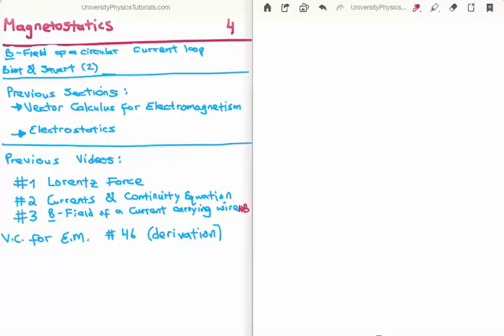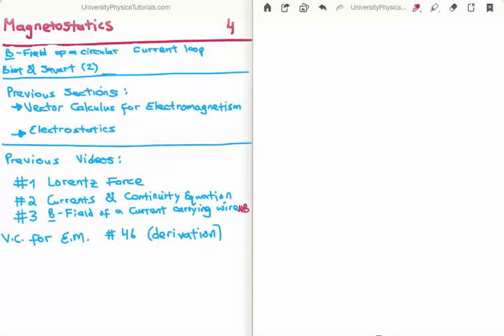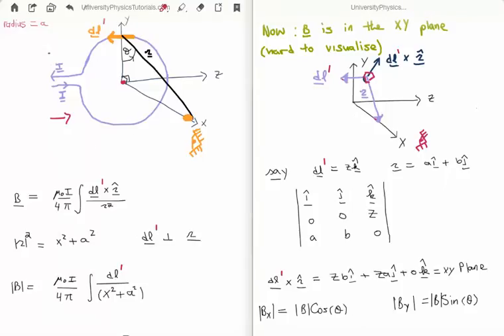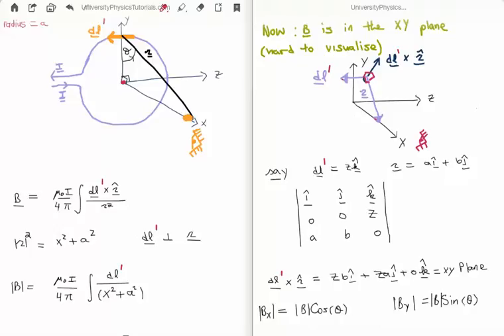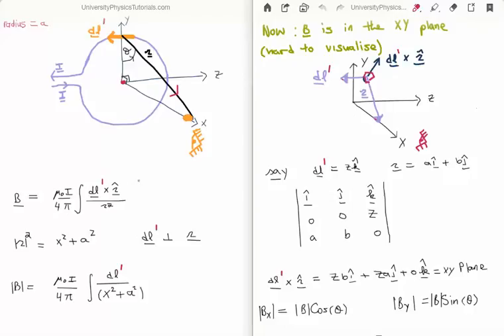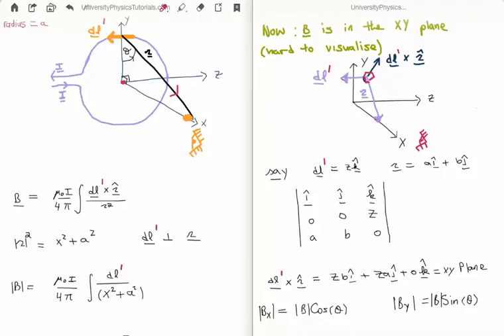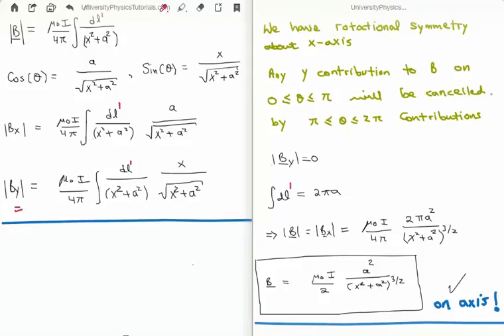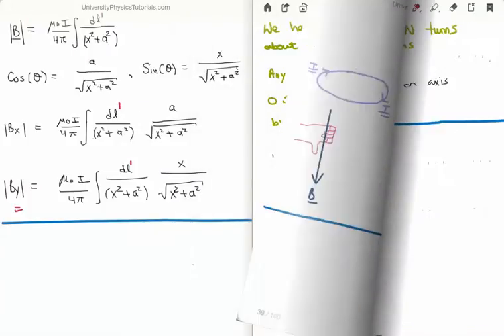Magnetostatics 4 : Magnetic Field of Circular Current Loop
In this video I continue with my tutorials on magnetostatics which is pitched at university undergraduate level. Specifically I derive the on axis magnetic field of a circular current loop. I build upon the results of the previous video where I derived the field of a straight current loop.